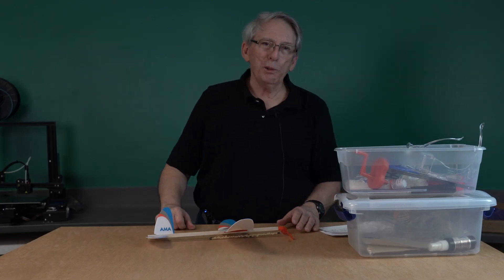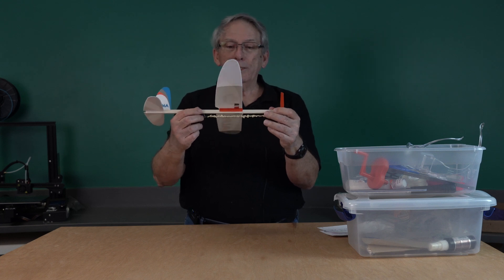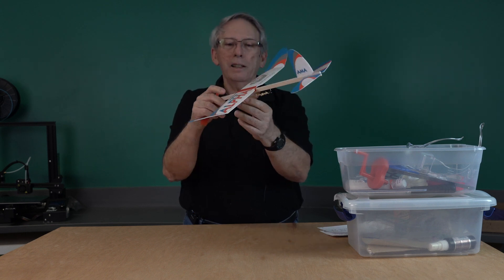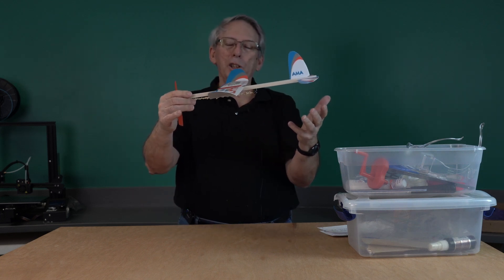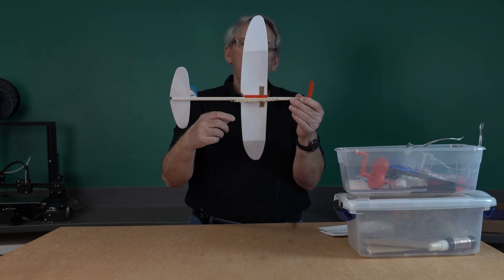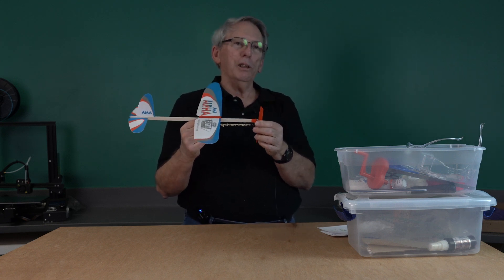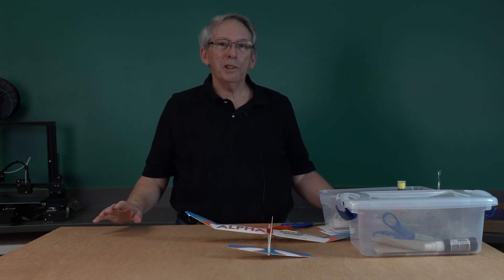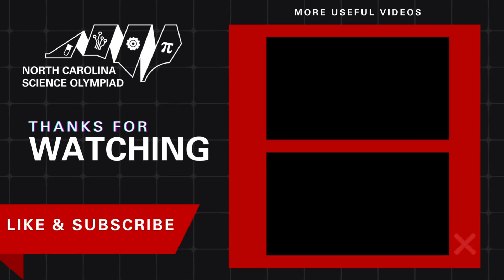Flying the Airplane - Just Plane Awesome Part 5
Ready to soar through the skies? 🛩️✨ Watch as Event Leader Jimmy Jordan shares his ultimate flying secrets!  Learn how to prepare yourself for takeoff, achieve perfect balance in the air, attach a wound motor like a pro, and master the art of flight trimming.